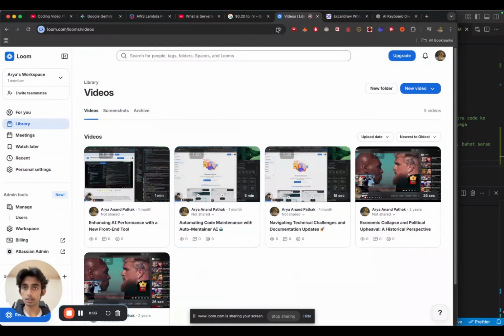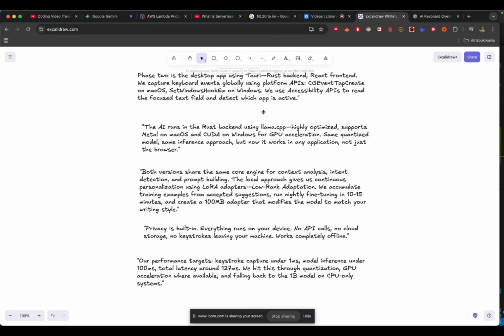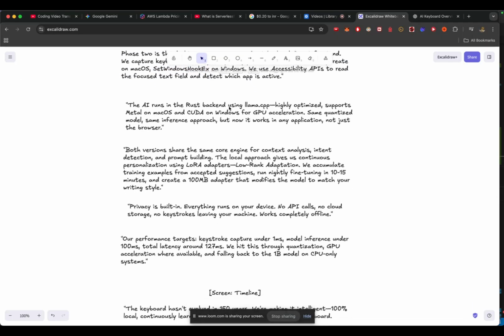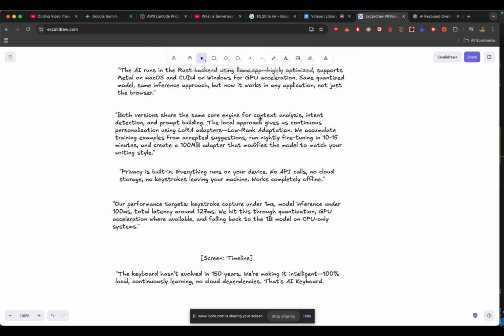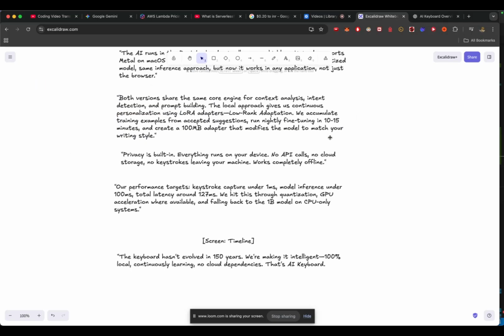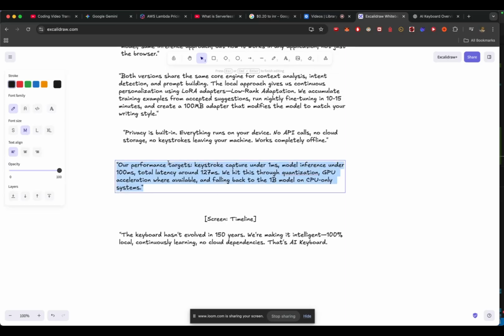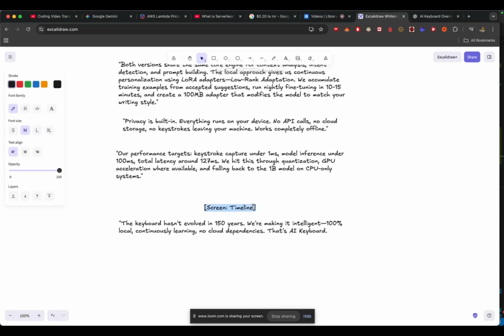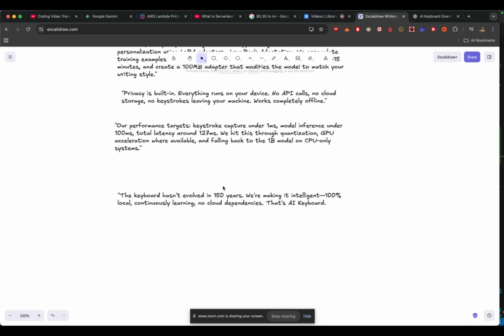Zenith Hackathon - Team codecrew